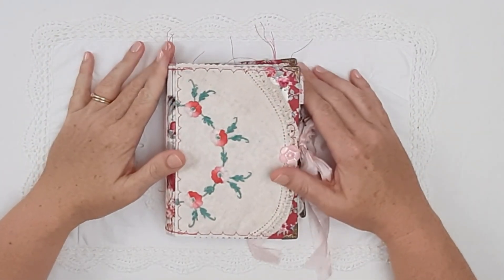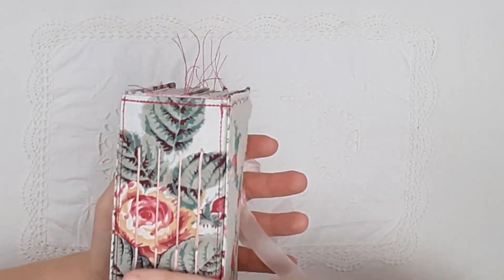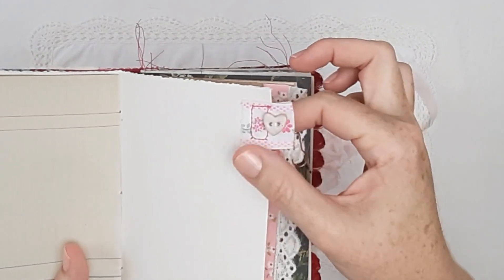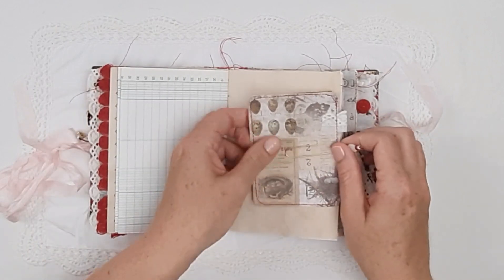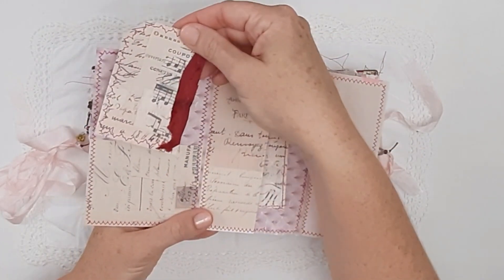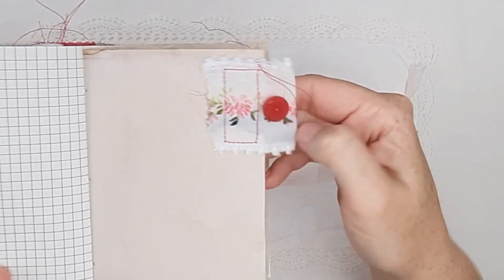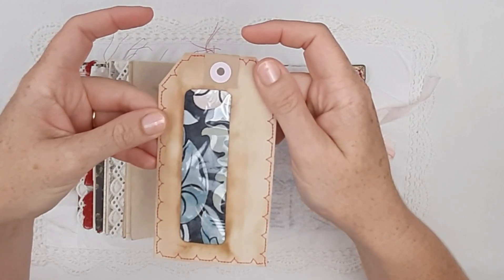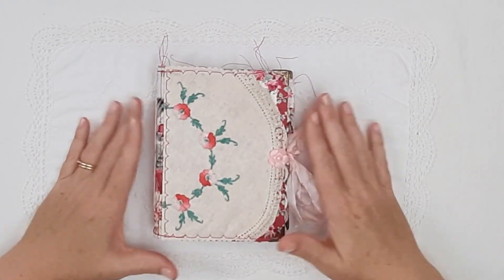Raspberry Red Shabby Chic Junk Journal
Welcome to PaperDaisyJournals 🌼

This video is a flip through of a small junk journal available to purchase in my Etsy shop (Sold, thank you 💛)

The journal has a raspberry red colour scheme and an old shabby French/European theme. It is A6 in size (postcard) and has 100 pages to journal on. The journal is full of decorated tags and pockets.

Stamped linen fabric flip from Etsy shop...
FrenchVintageRetro